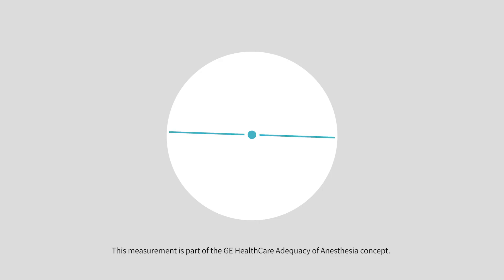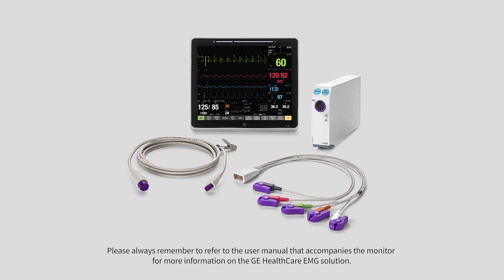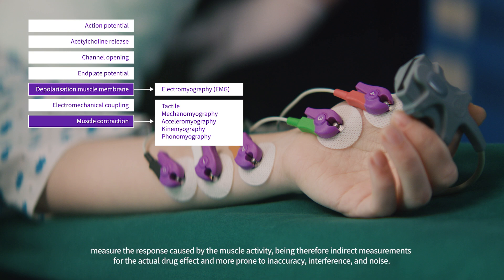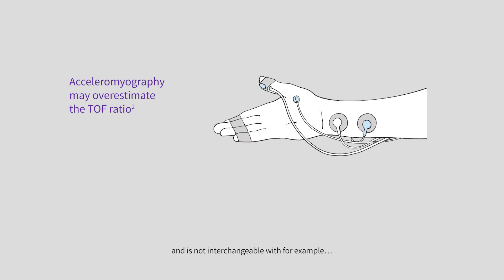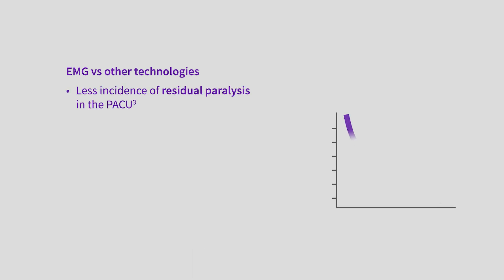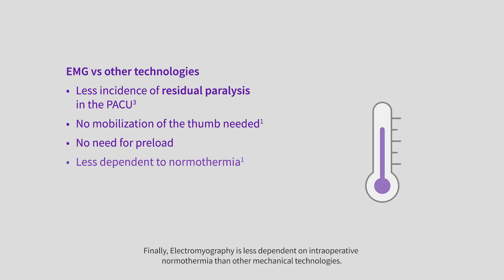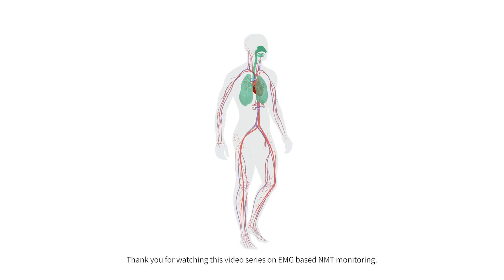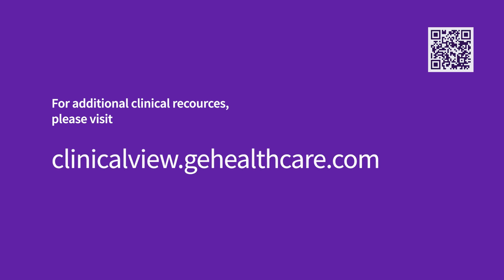Electromyography based NMT monitoring - Technology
Welcome to this GE HealthCare educational series on Electromyography based Neuromuscular Transmission monitoring. This measurement is part of the GE HealthCare's Adequacy of Anesthesia concept. It relates to the suppression of neuromuscular transmission for immobility as part of balanced anesthesia and supports clinicians in titrating neuromuscular blocking agents and reversal agents.

In this video we will be covering basics about the EMG technology.